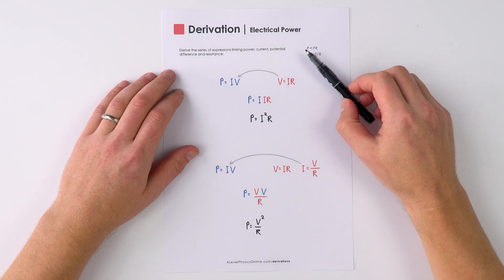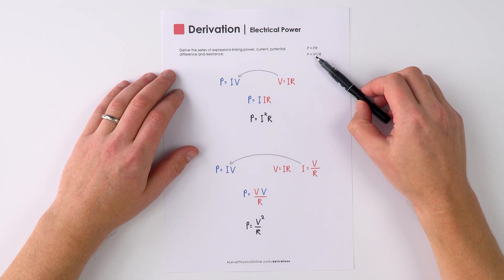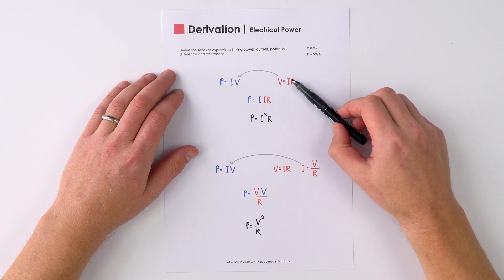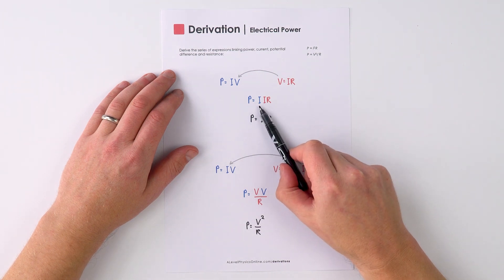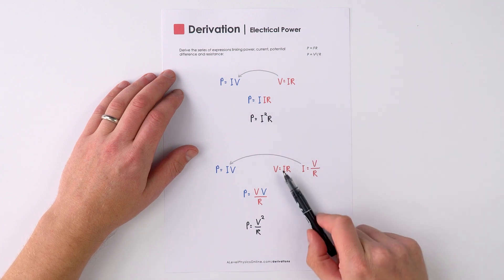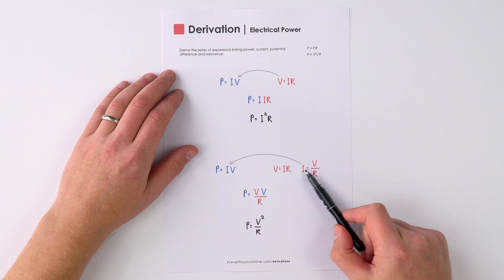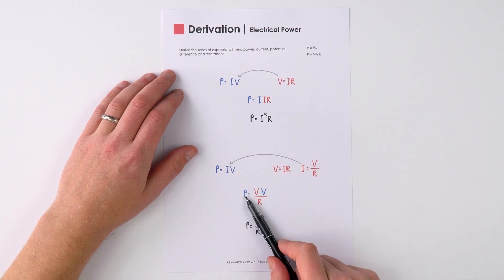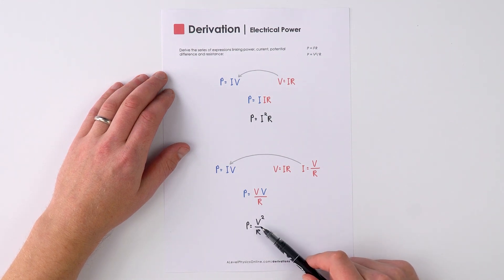How to Derive Electrical Power Quickly - A Level Physics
How to quickly derive two equations for electrical power from P=IV and V=IR for A Level Physics.